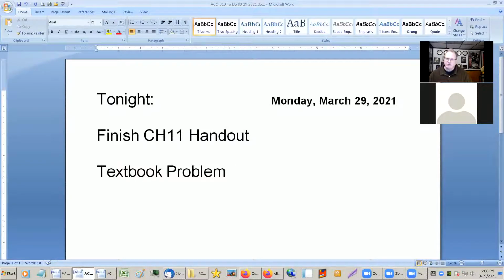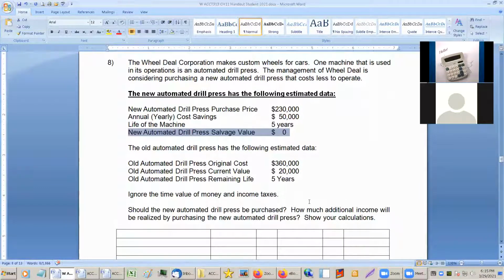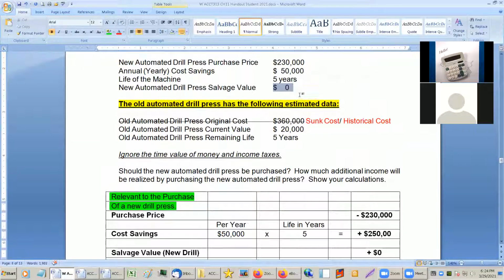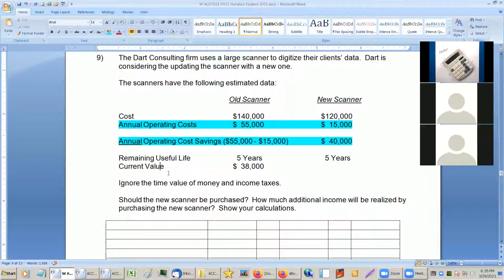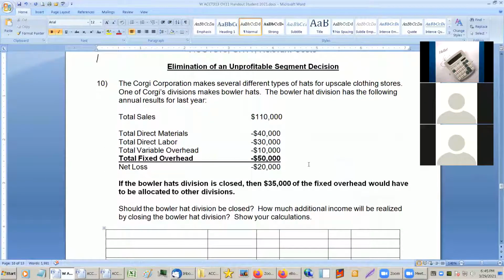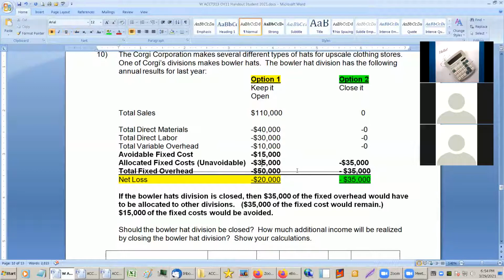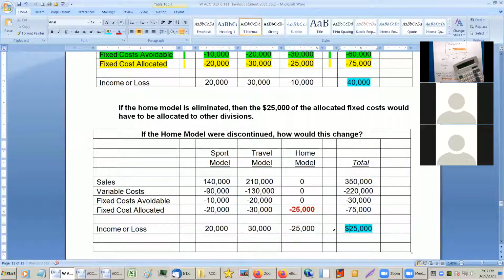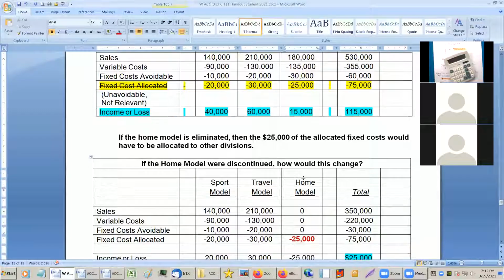ACCT313 CH11 Handout Pages 8 thru 11 Week 11